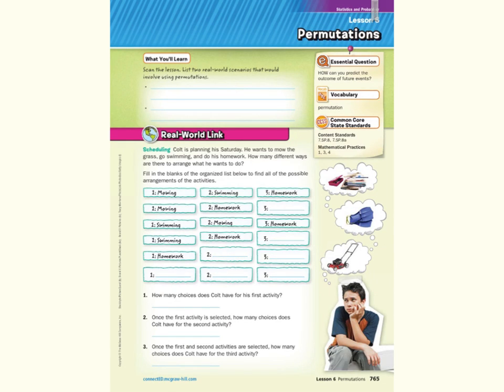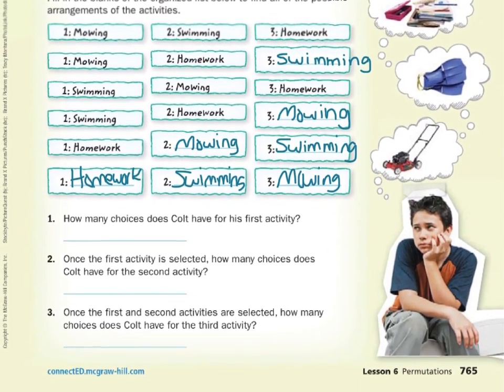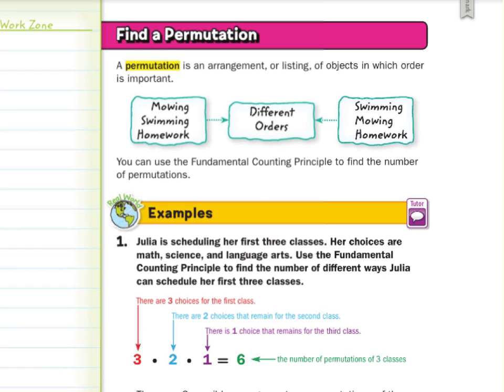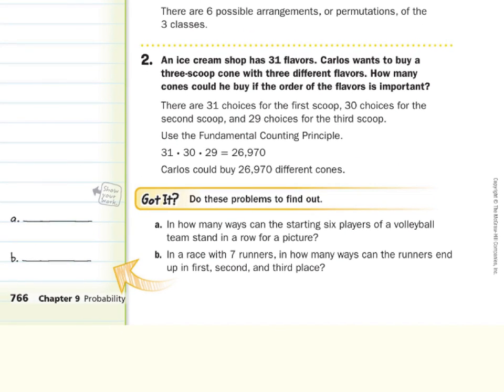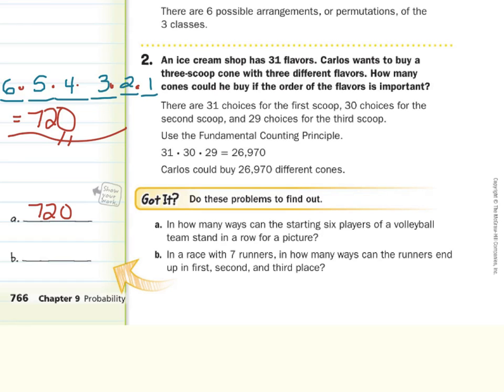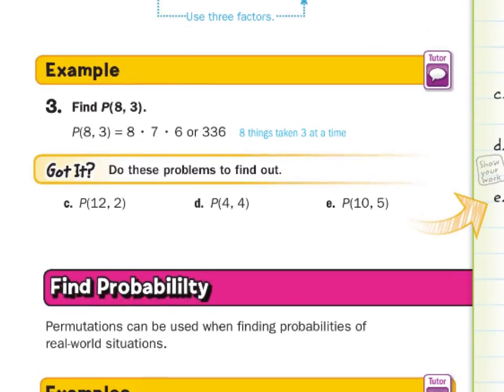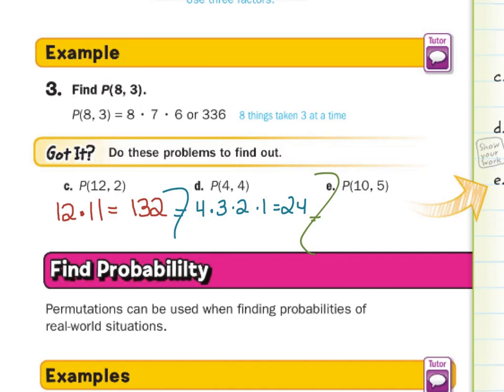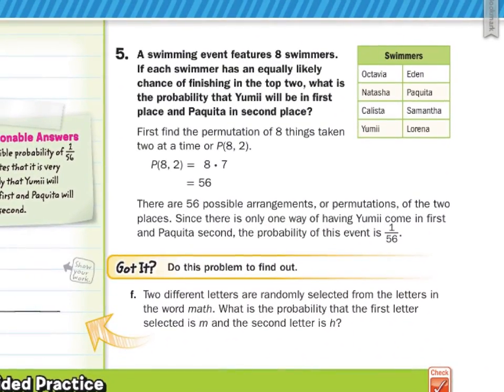Permutations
9.6 - Permutations (7th Grade Math)

Sources of examples/illustrations/pages:
8-4/Algebra I: Key Concept Boxes and Examples  © The McGraw-Hill Companies, Inc. – Carter, John A. Algebra 1. Columbus, OH: McGraw-Hill Education, 2014. Print.

8-3/Course 3 Math: Book Pages and Examples © The McGraw-Hill Companies, Inc. – Glencoe Math Course 3

7-4/Pre-Algebra: Key Concept Boxes, Diagrams, and Examples  © The McGraw-Hill Companies, Inc. – Carter, John A. Glencoe Math Accelerated. Columbus, OH: McGraw-Hill Education, 2014. Print.

7-3/Course 2: Book Pages and Examples © The McGraw-Hill Companies, Inc. – Glencoe Math Course 2